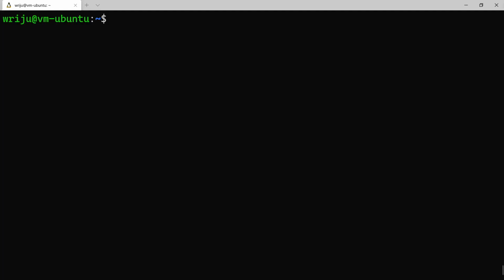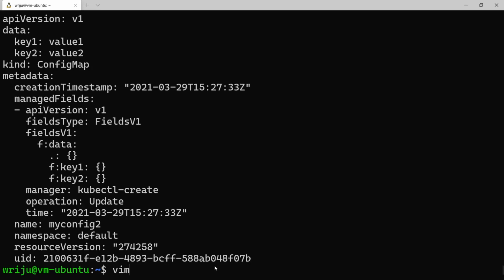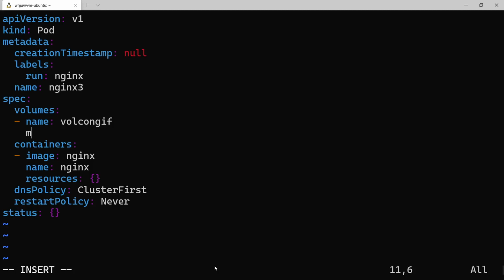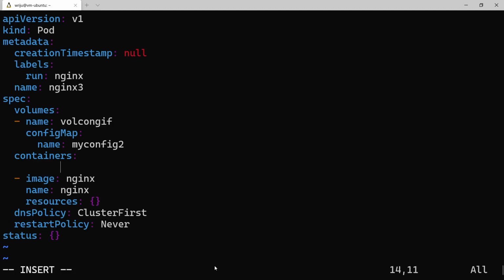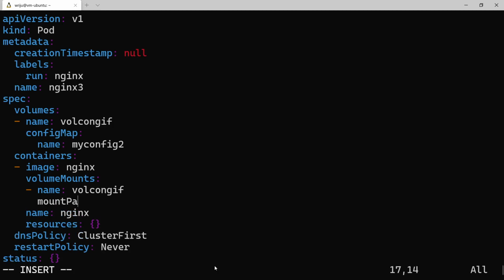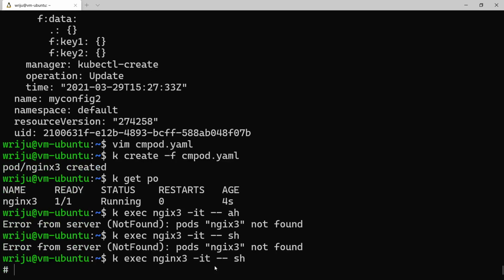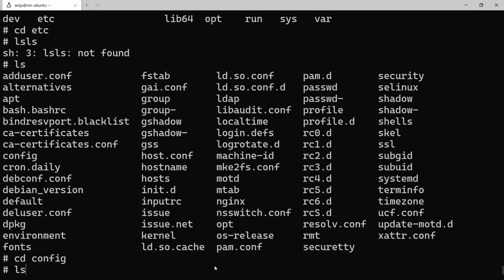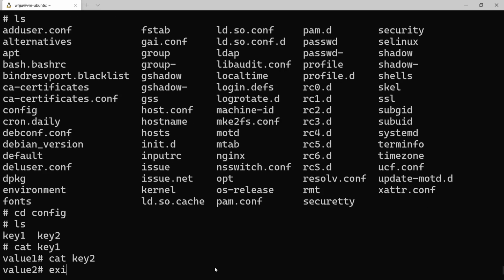Kubernetes CKAD Tips 27 - Config Map as Volume Mount